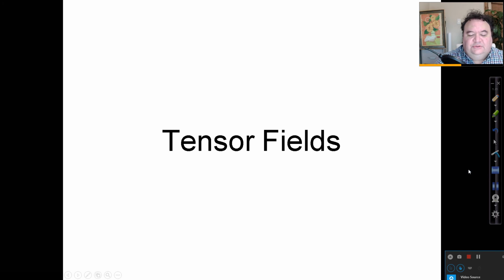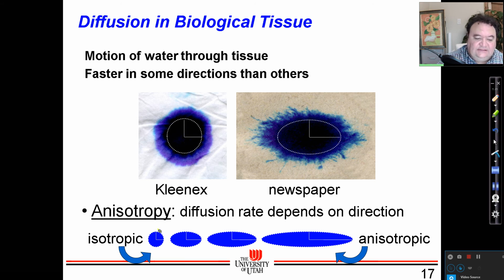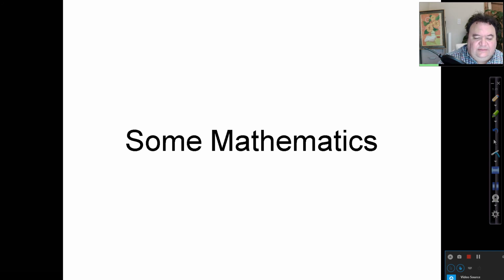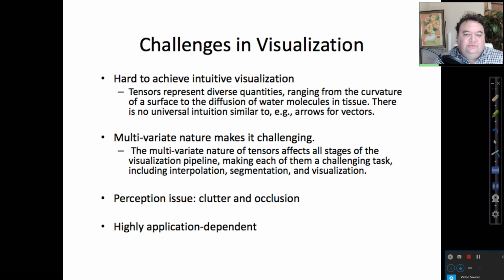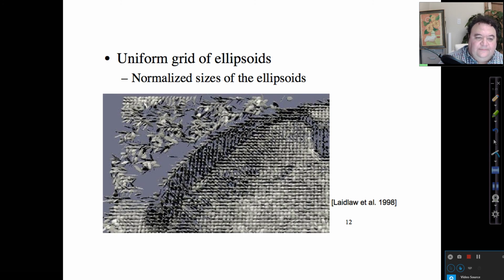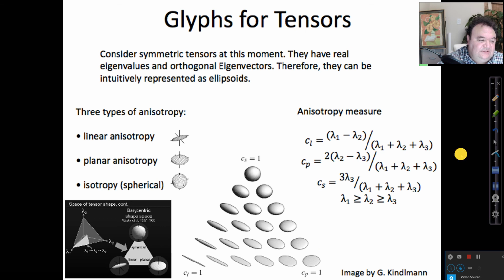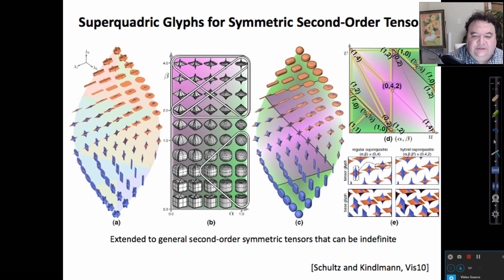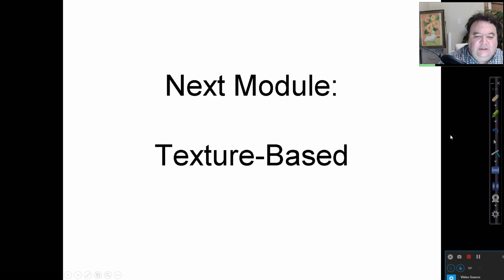Tensor Fields 1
Tensor field visualization Part 1